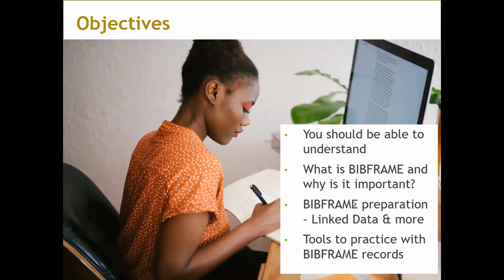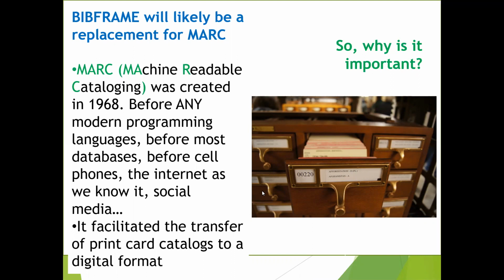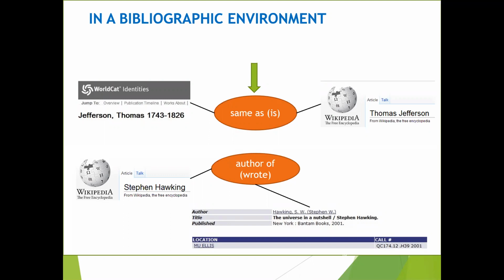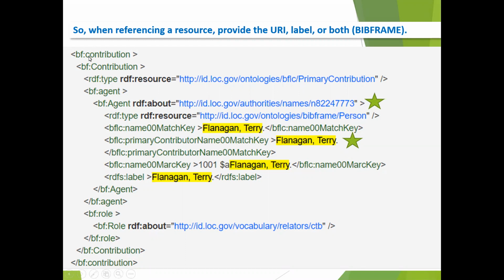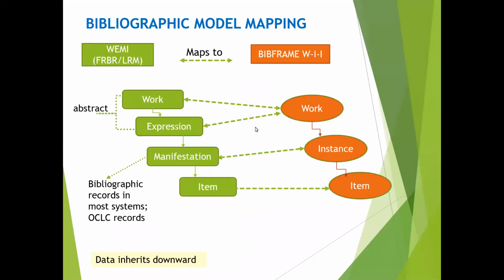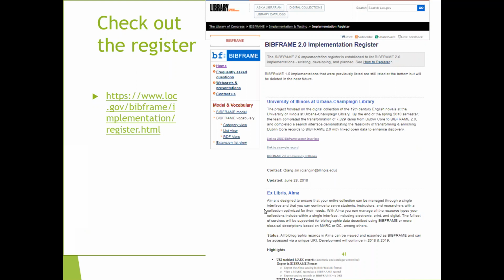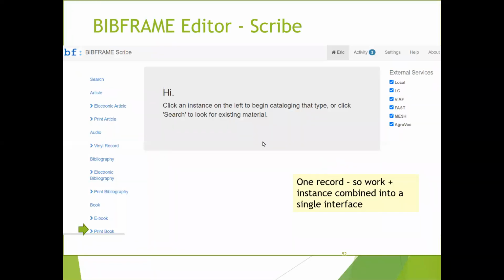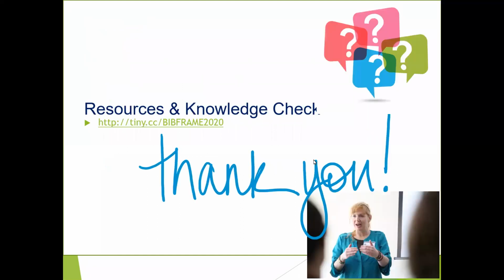TBLC - Creating Records in BIBFRAME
BIBWhat? If you’ve been hearing about BIBFRAME and wonder what BIBFRAME cataloging will look like, this session is for you! We’ll start out with a brief introduction to BIBFRAME, setting the stage for our cataloging work. From there, we will compare BIBFRAME and MARC records, and then go through the process of creating a record in BIBFRAME. Through exploration of examples and resources, attendees will gain an understanding of BIBFRAME from practical application, with resources for further exploration. Upon completion of the class and post-class exercises, attendees should understand the rationale for BIBFRAME, choices in formats, and be able to use BIBFRAME tools, including creating a simple record in BIBFRAME using the BIBFRAME editor.  Some exposure to cataloging, metadata, or systems related topics will be useful, but is not required.